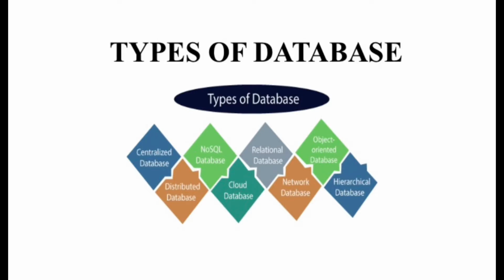Database and Data Warehouse - Group 26 - FBA311 - Business Information Technology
A video presentation explaining the concepts of Database and Dat Warehouse by Group 26 of FBA311 course of the Faculty of Management Sciences of the University of Lagos.